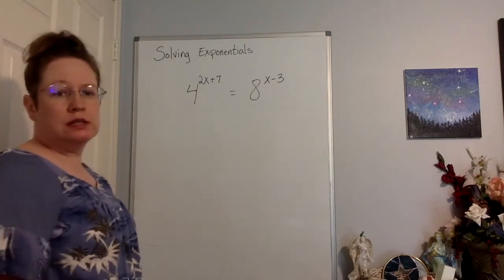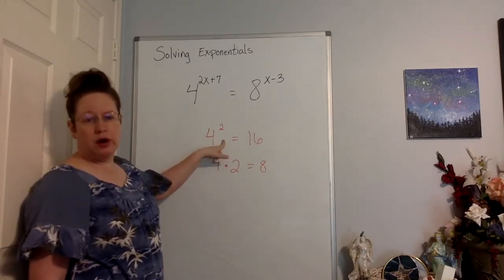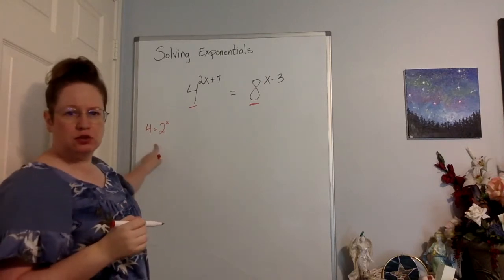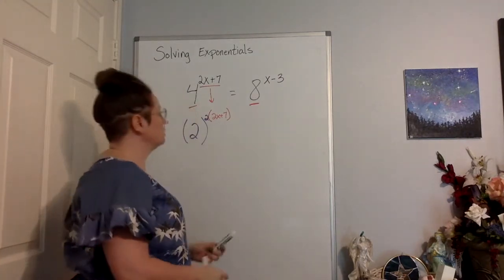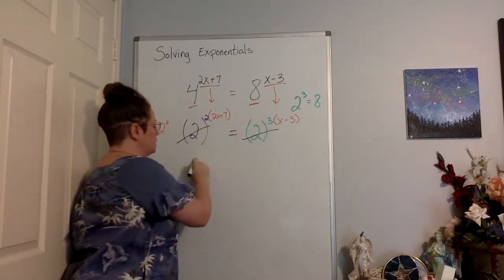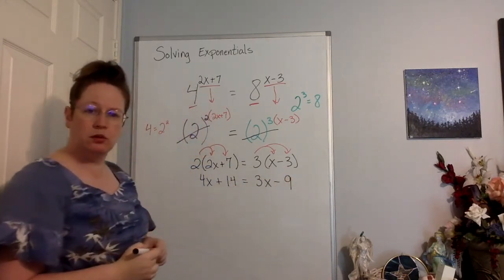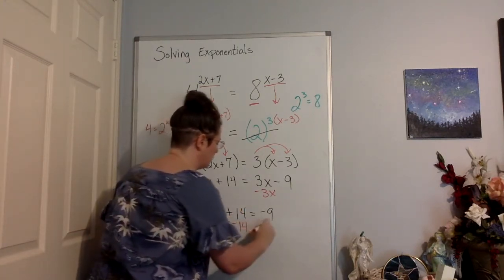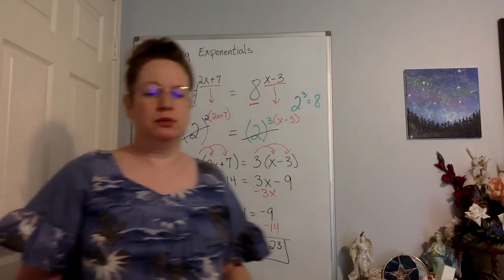Solve Exponential using Same Base